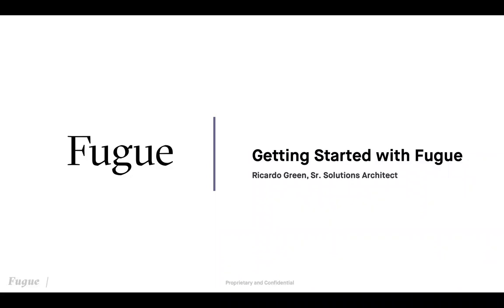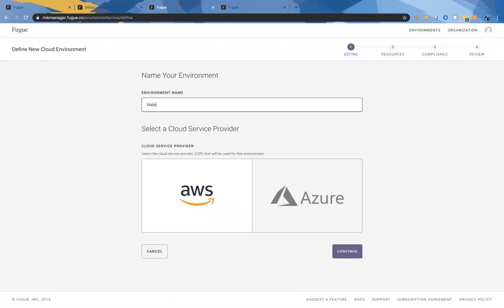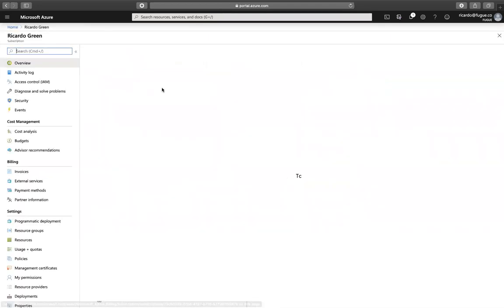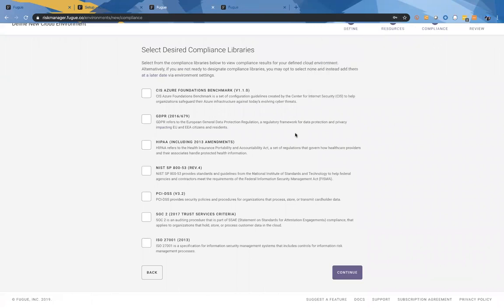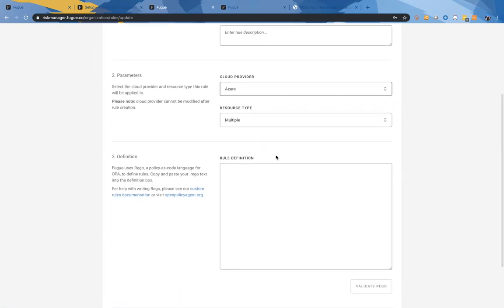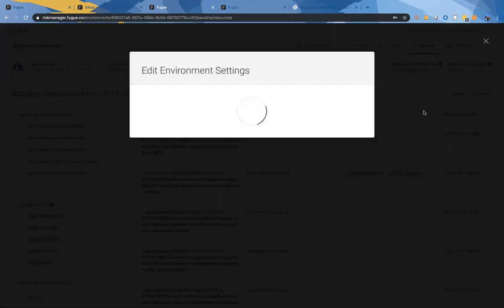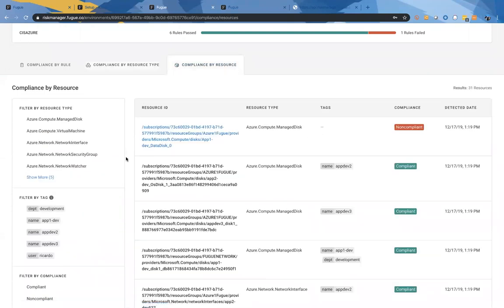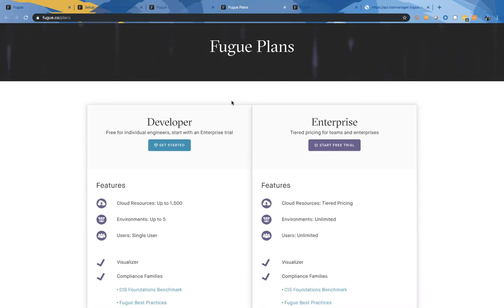Cloud Security-Up and Running with Fugue Developer and Microsoft Azure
Learn how to Protect your Azure Environment. In this video , learn how to:
Generate your first Azure infrastructure visualization diagram
Validate your environment against CIS Azure Foundations Benchmarks
Detect and understand changes made to your Azure environment